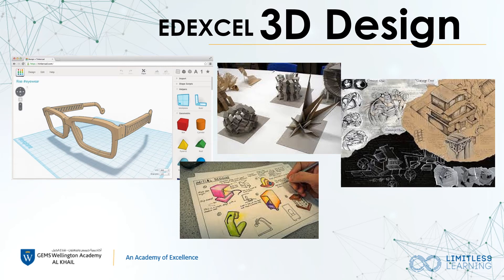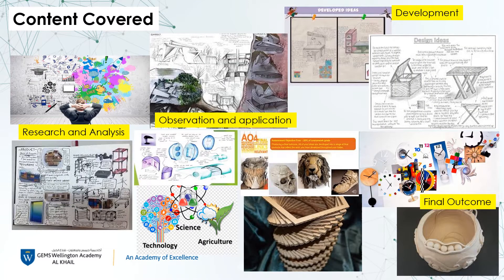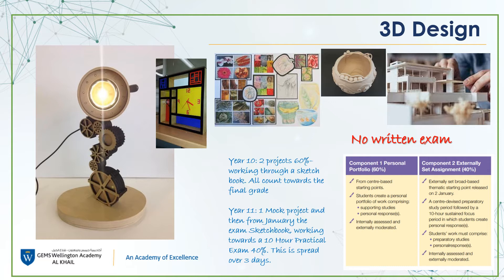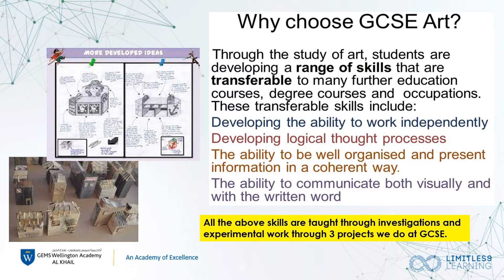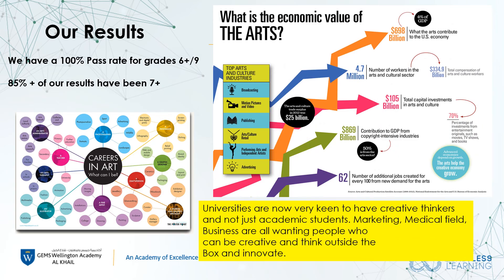An Introduction To GCSE 3D Design - Gems Wellington Al Khail Year 9 Options.